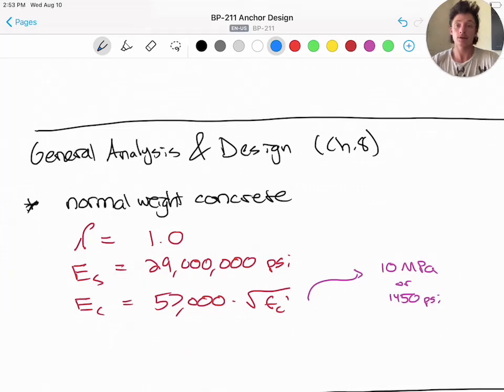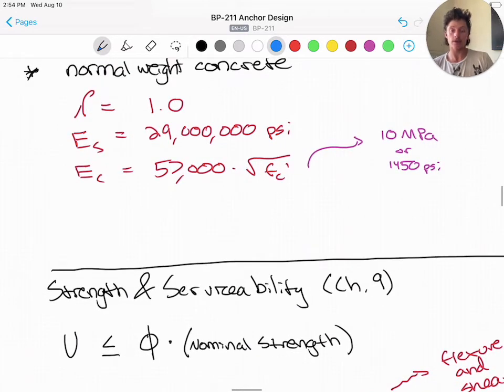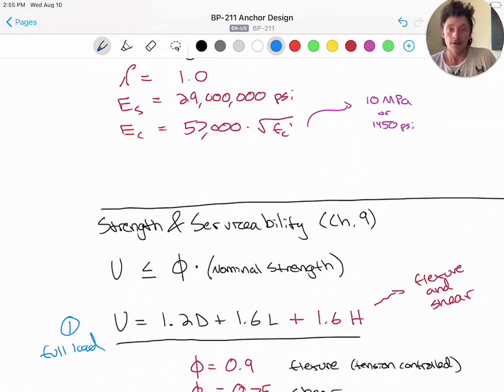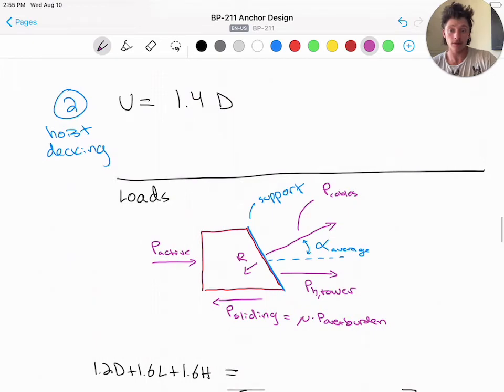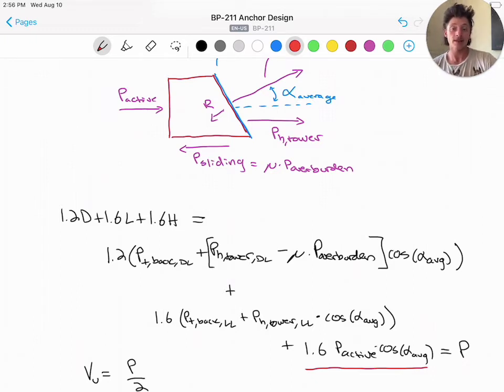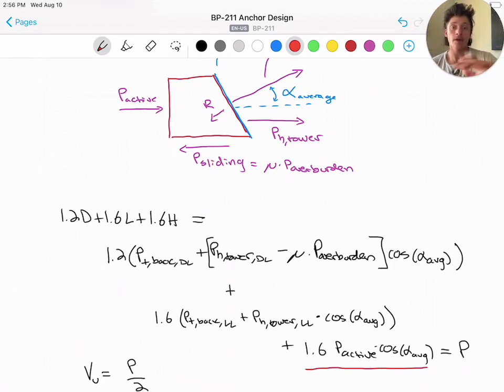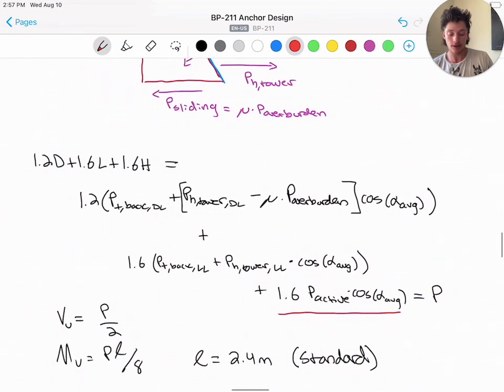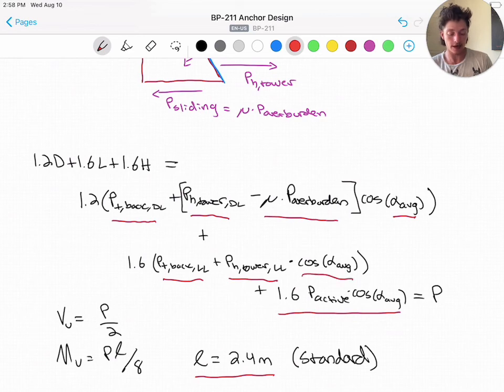BP211 - Anchor Design (Loads and Properties)